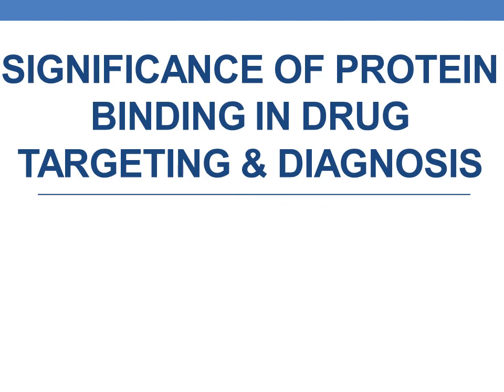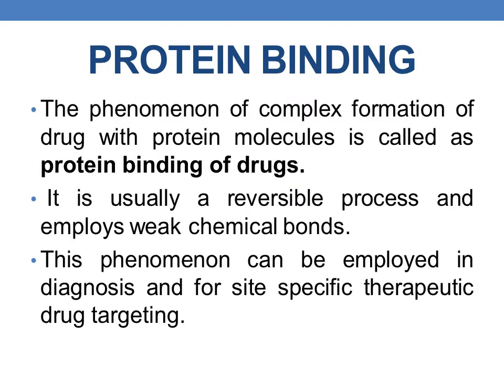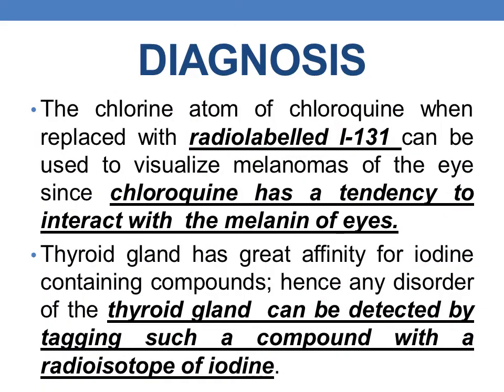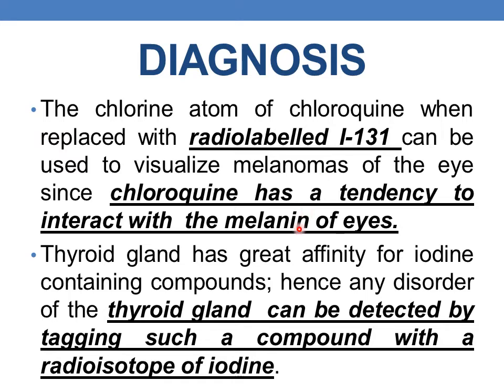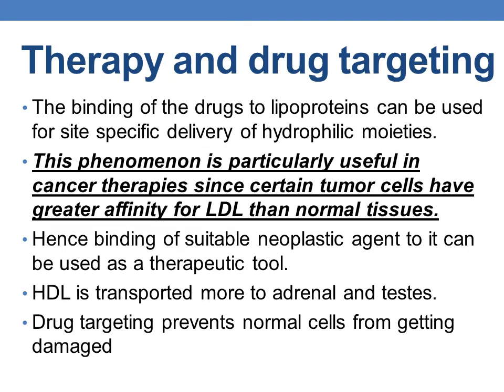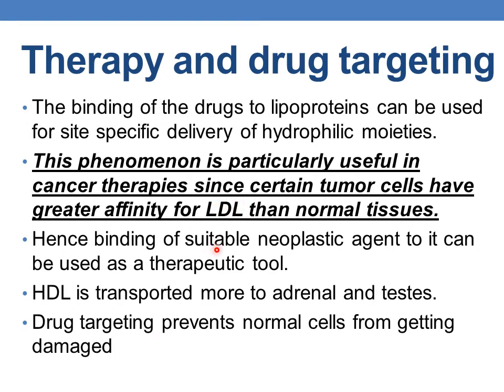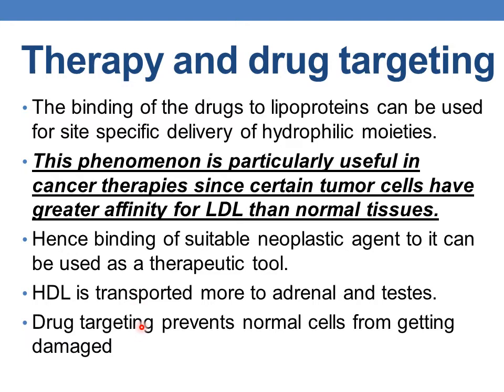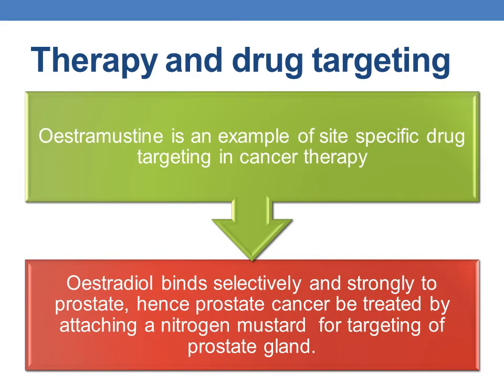SIGNIFICANCE OF PROTEIN BINDING IN DRUG TARGETING & DIAGNOSIS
Describes the application of protein binding in diagnosis and drug targeting